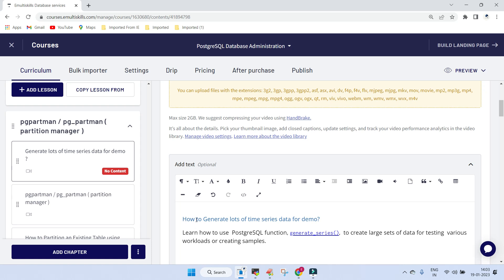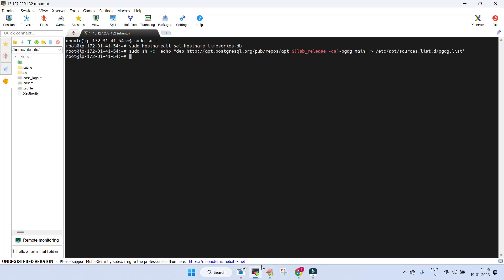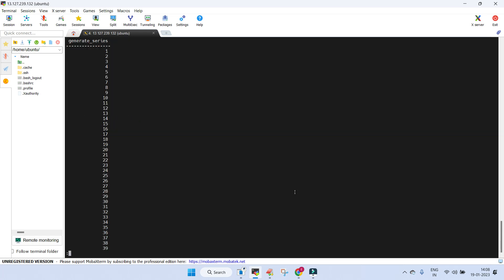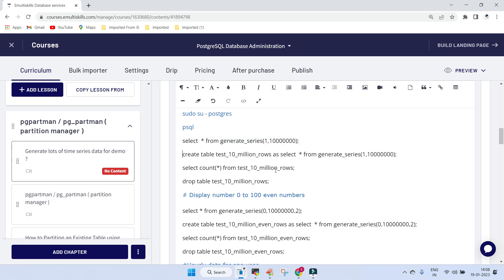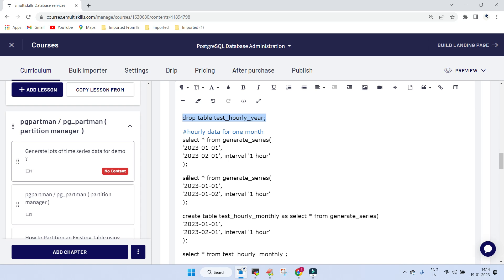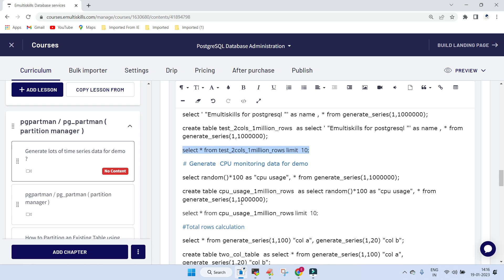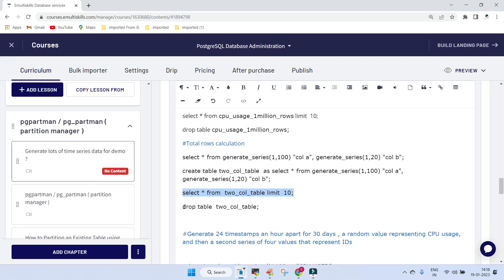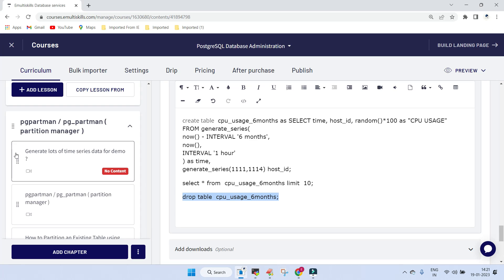Generate lots of time series data for postgres ( timescale db)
Courses Available as of now  on